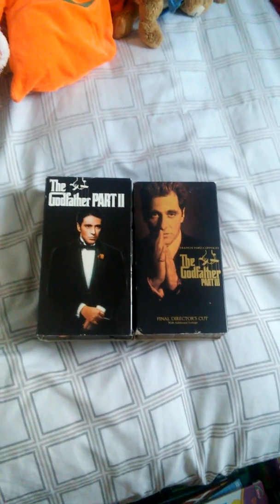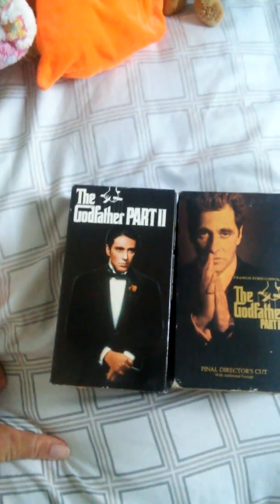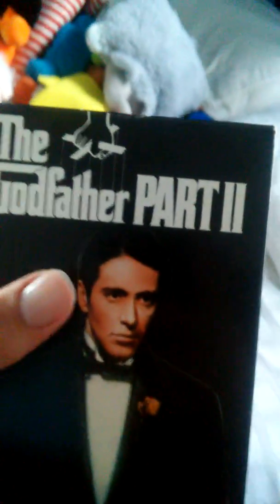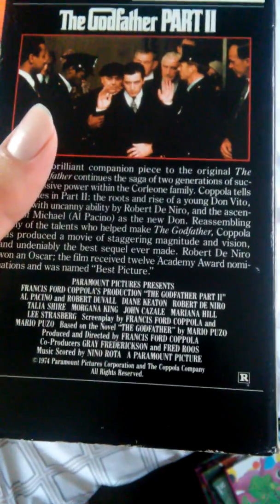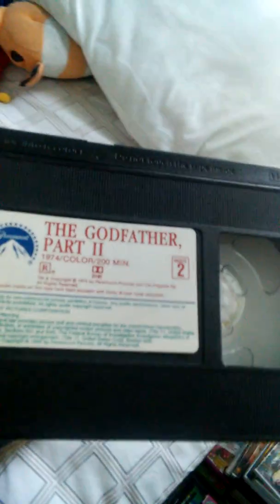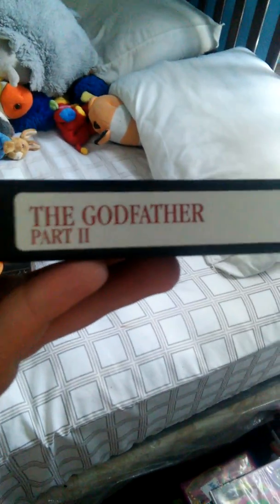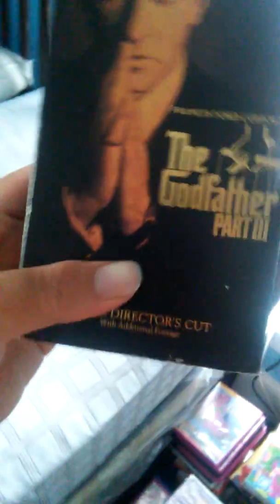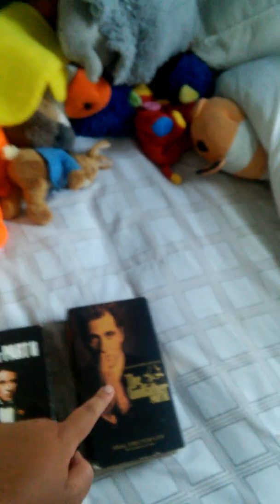The Godfather VHS Collection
godfather vhs tapes from video